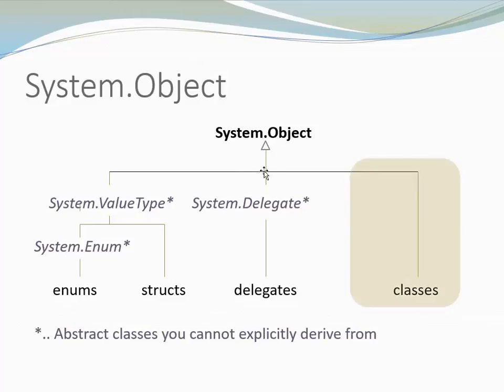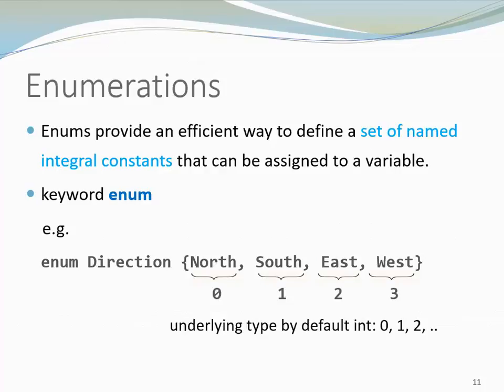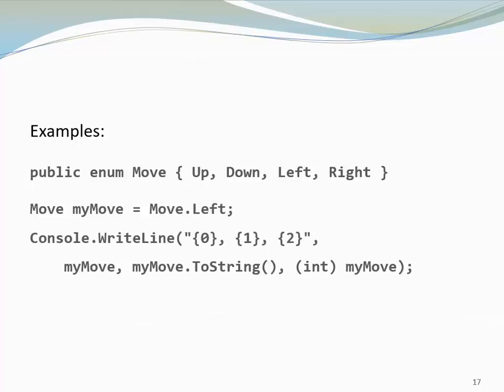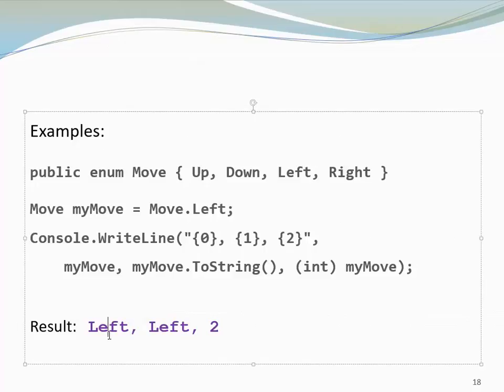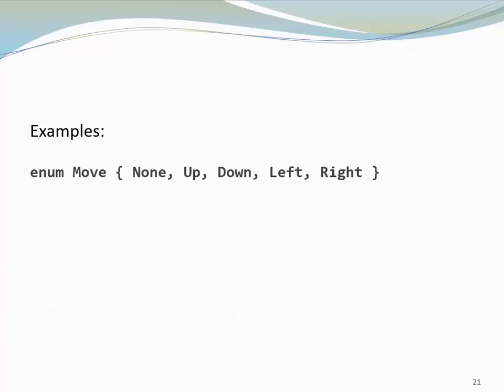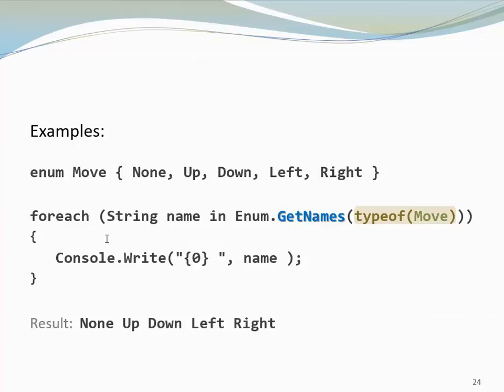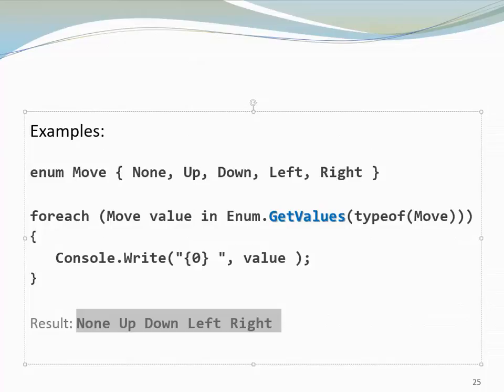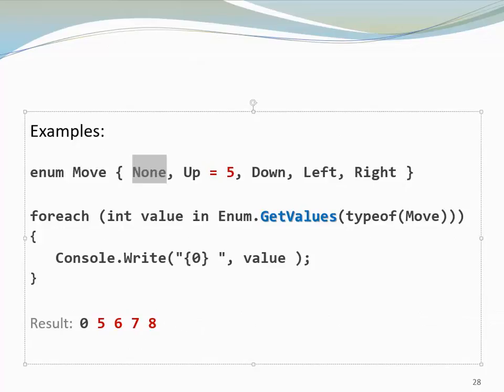C# for Java Programmers - Enums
This introduction to enums is the fist part of an introduction to C# Value Types.